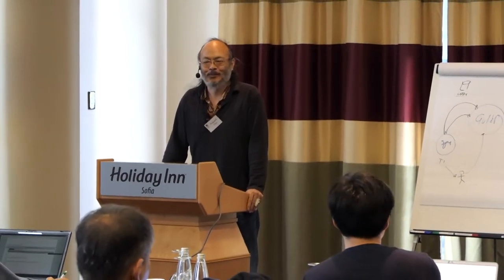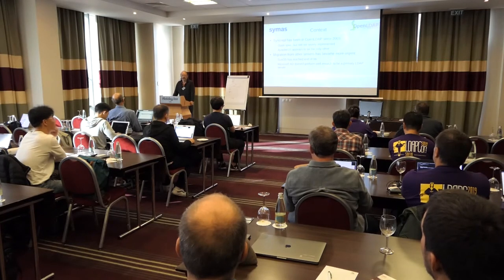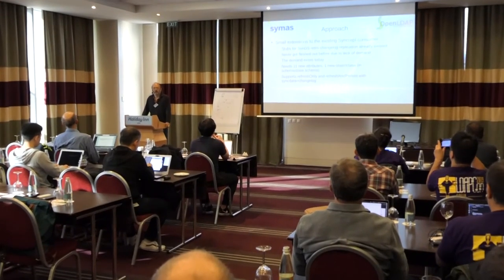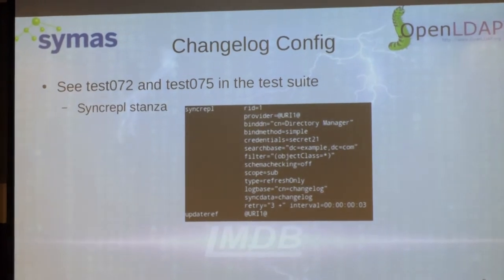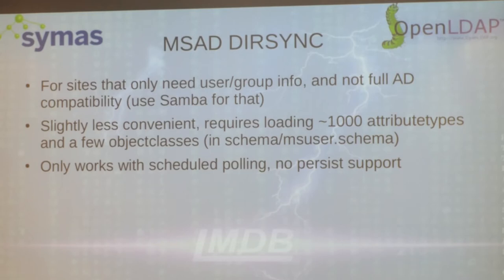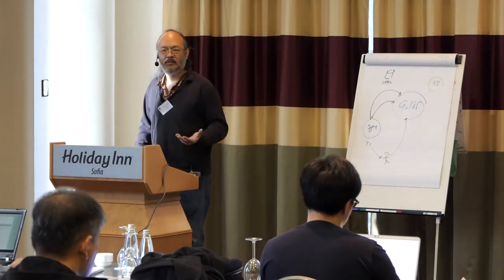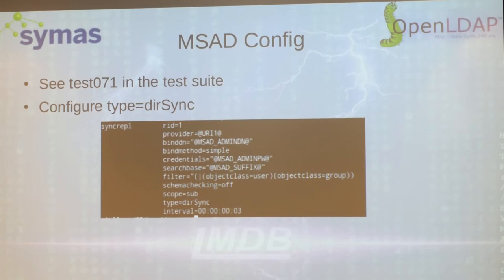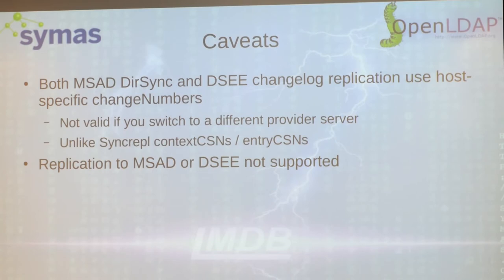New Replication Features in OpenLDAP, presented by Howard Chu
This is a recording of the talk "New Replication Features in OpenLDAP ", presented at LDAPCon 2019.

More information about this talk, along with the presentation slides, is available